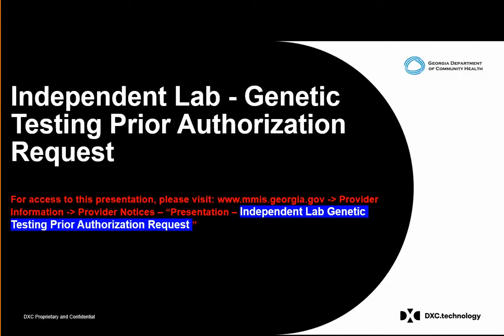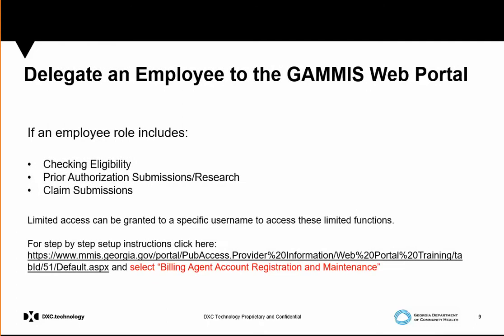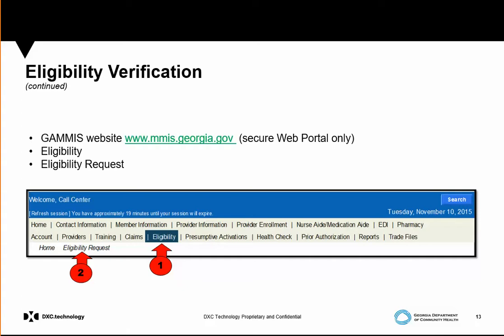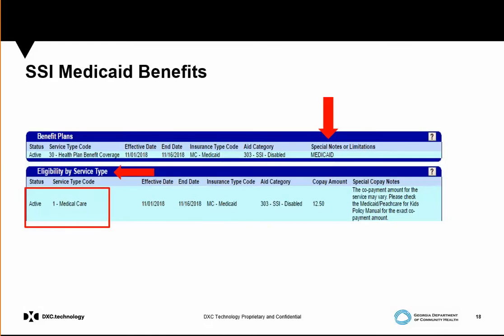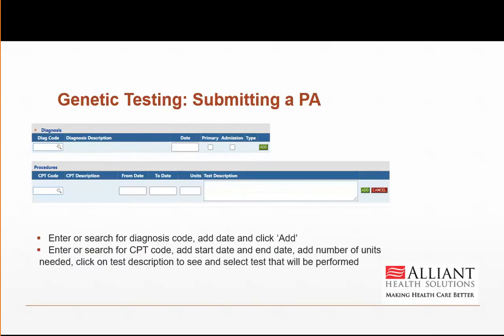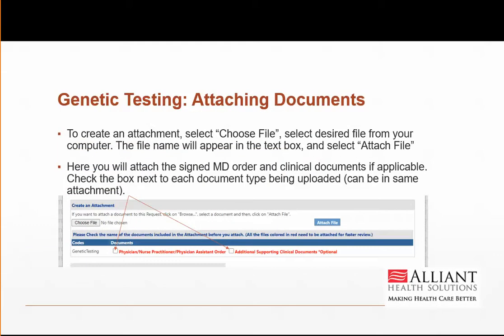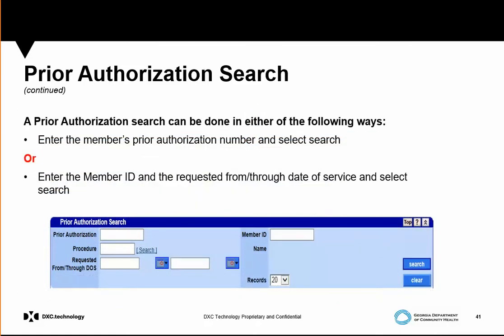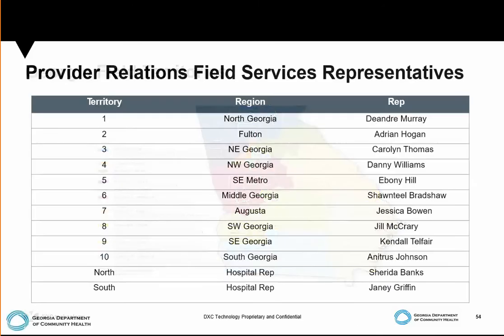Independent Lab - Genetic Testing Prior Authorization Request